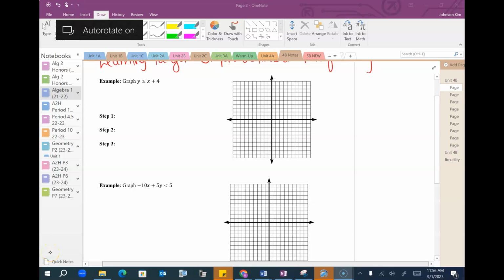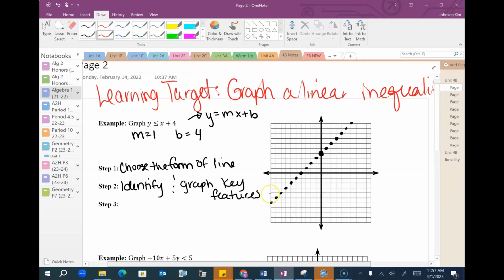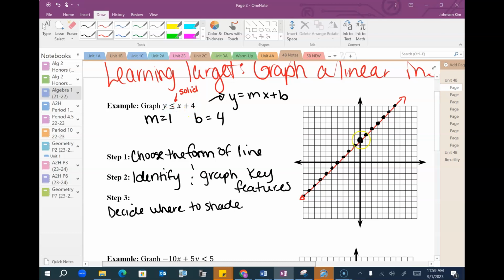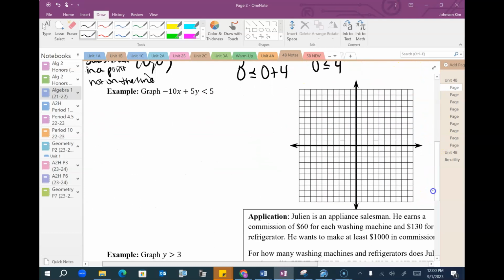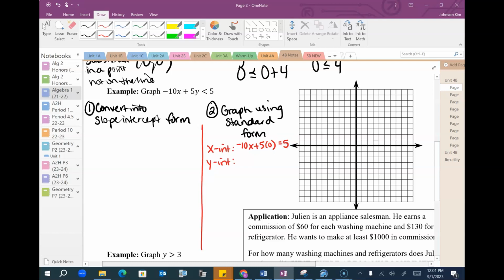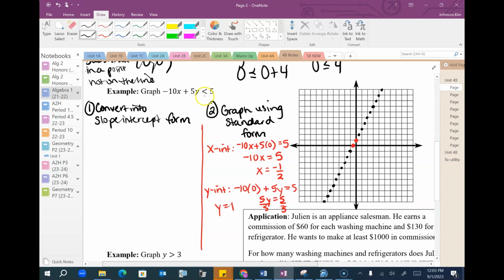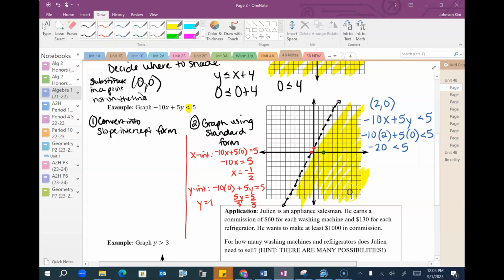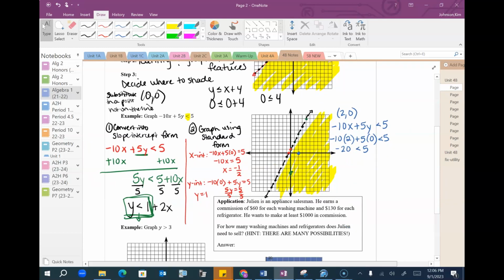Unit 5: Graphing Linear Inequalities